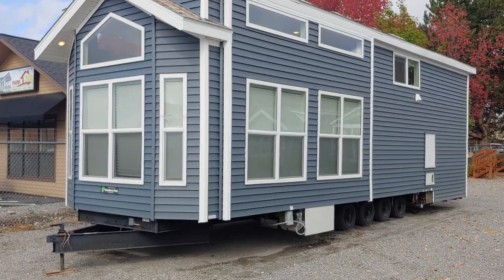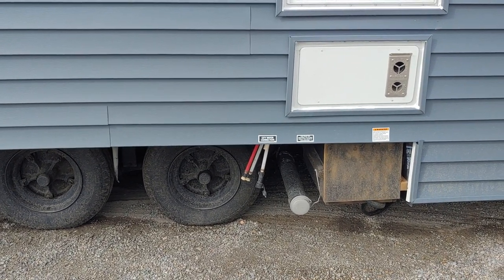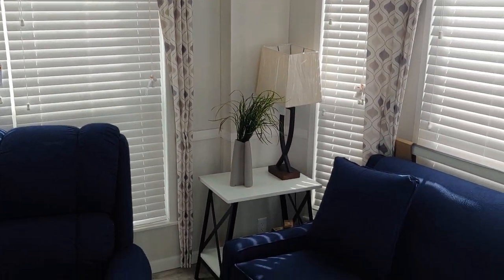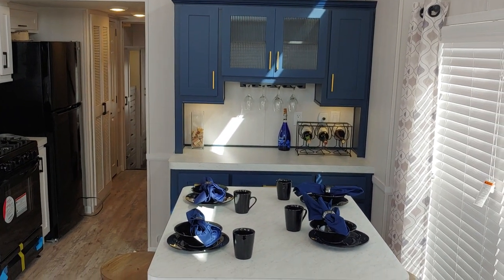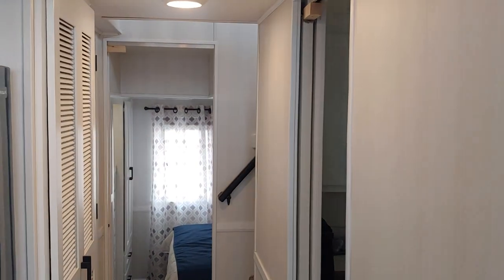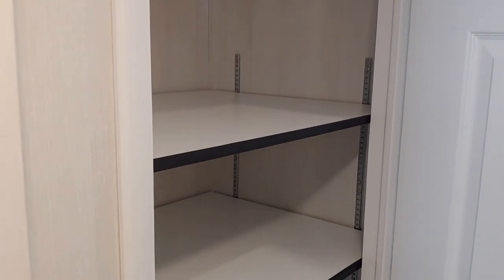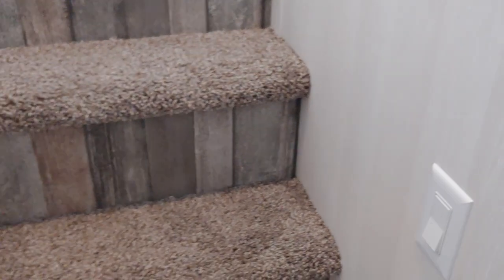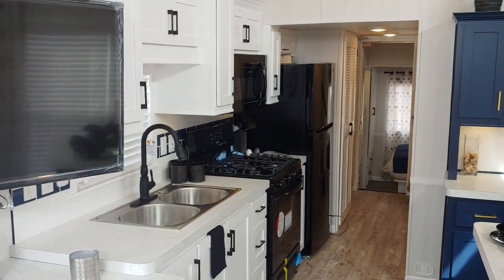SPECTACULAR TINY HOME YOU WONT BELIEVE! CHECK IT OUT!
Our Woodland Park Timber Ridge Grand Tetons park model is a split-lofted luxury unit with a spacious layout for an open living area and upper bedroom area!

This Grand Tetons model is the lofted version of our Everglades model and features a divided loft with a secondary room above the bedroom and another lofted platform above the bathroom. This is our most popular unit by far!